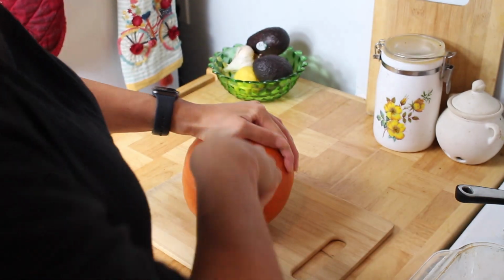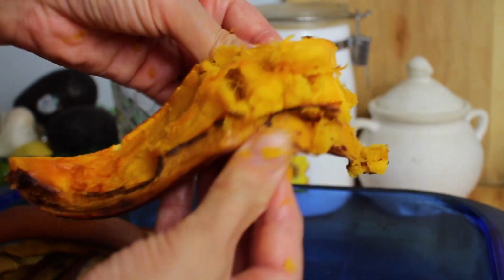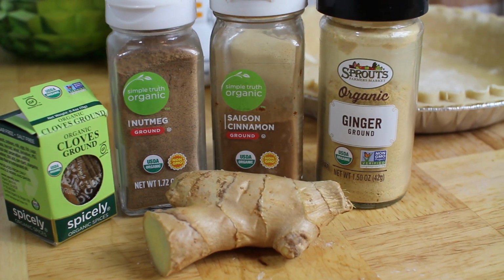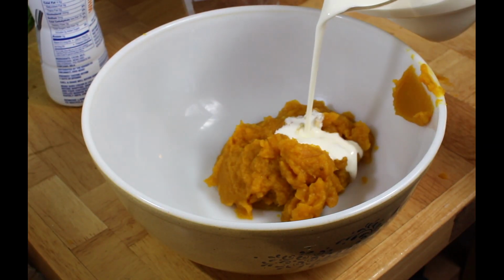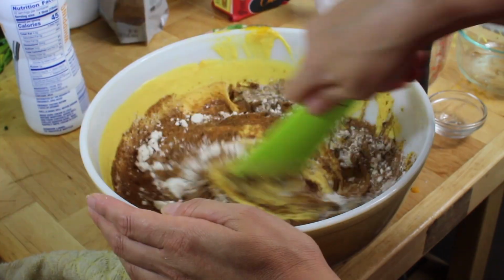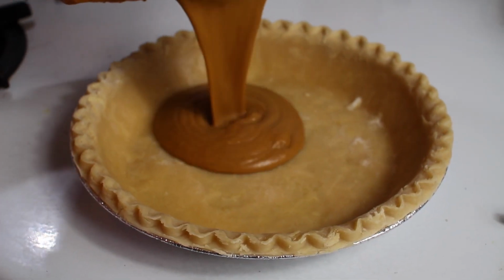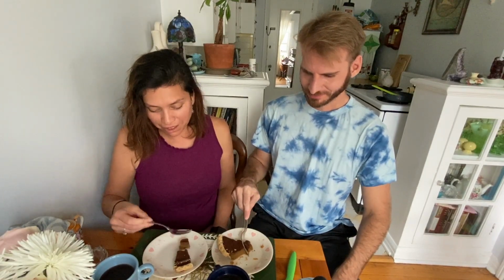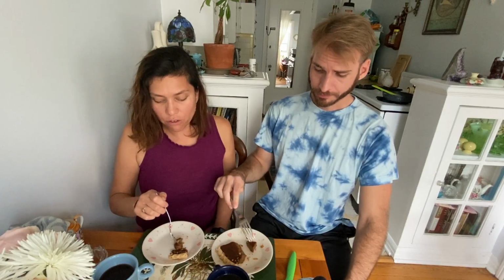Pumpkin Pie Gluten Free / Sugar Free option/ Low GI recipe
Homemade Pumpkin Pie Recipe Gluten Free and Sugar-free option.  Low GI recipe

About Me:
Hi, my name is Selene and I make videos about healthy recipes and clean eating.  I also share tips on how to connect with yourself and to your heart.